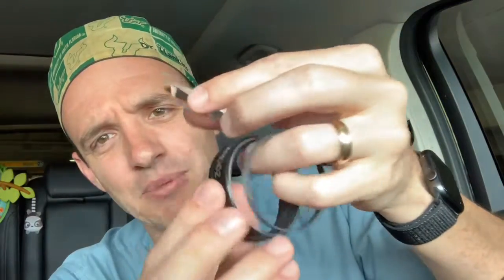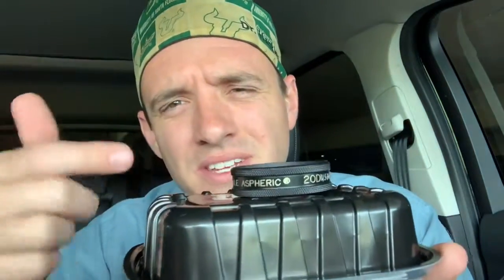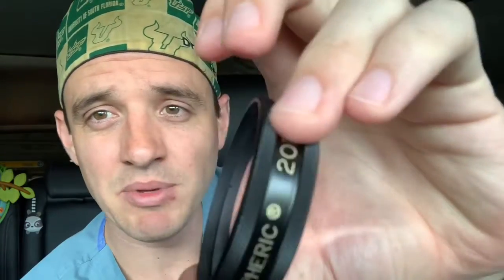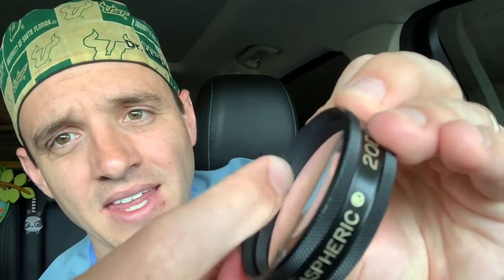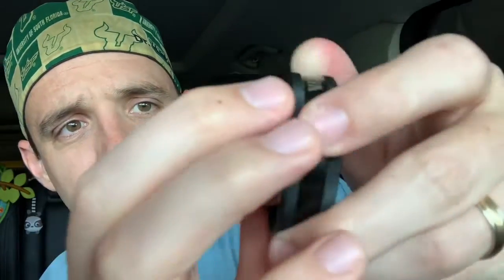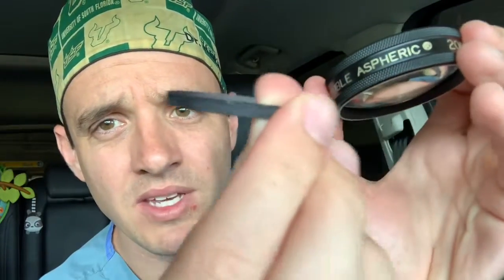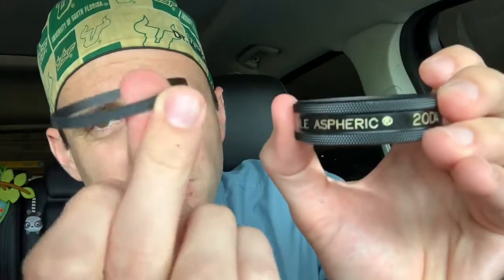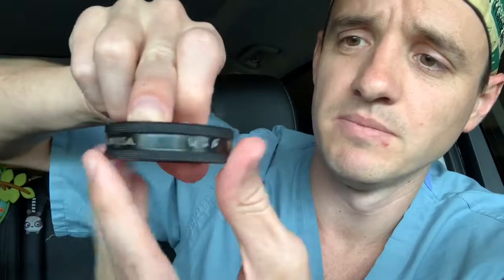NEW Bezel-less 20 diopter lens!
How well do you know your 20?...
Did you know it comes apart?...probably ; )